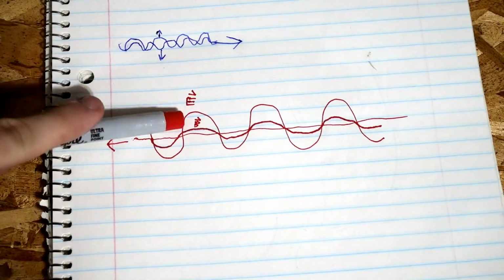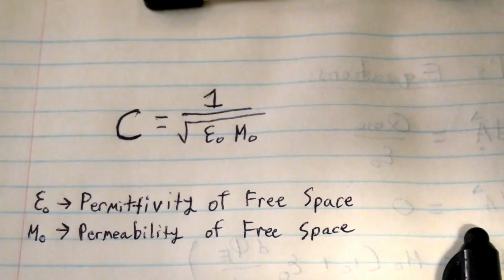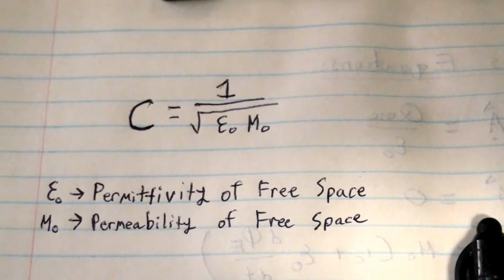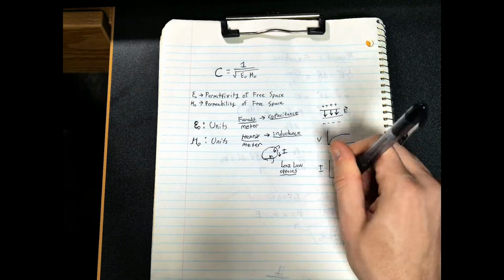Waves and the Speed of Light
Final Project for my physics class.